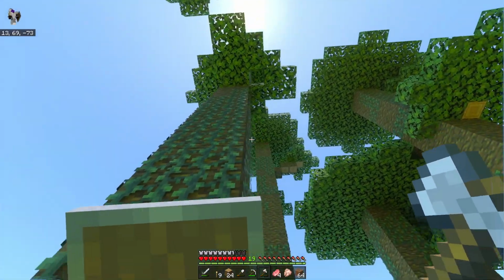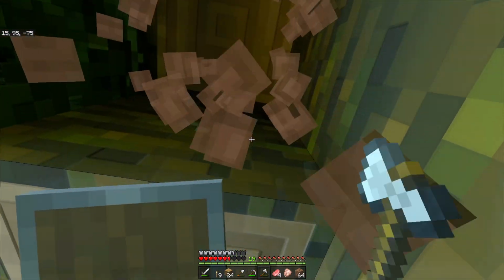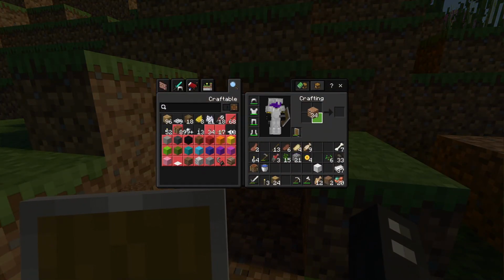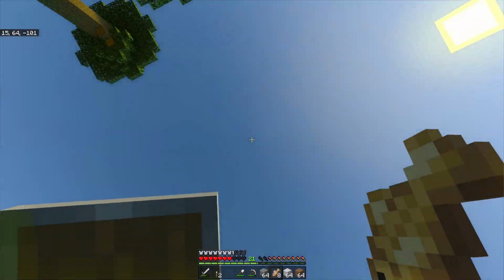Kree's RTX Survival world 3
I start my Main base